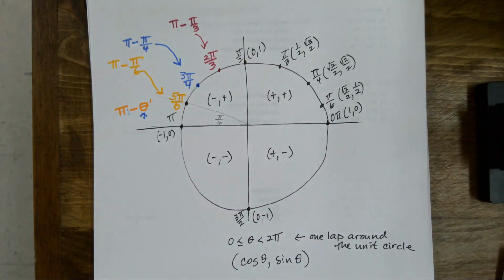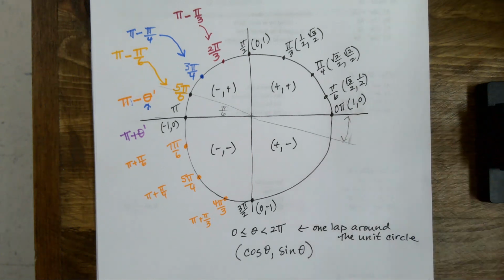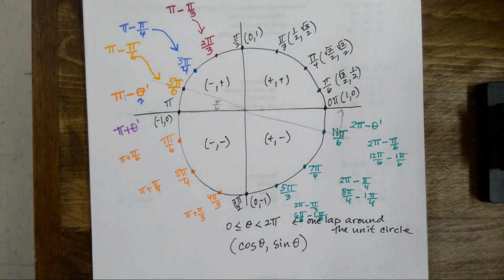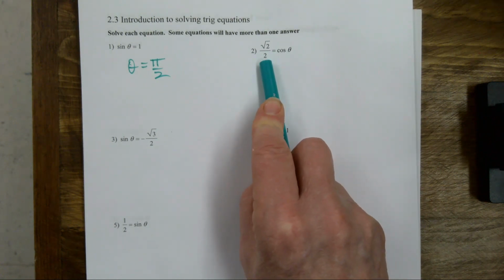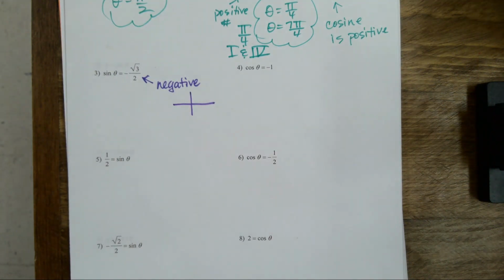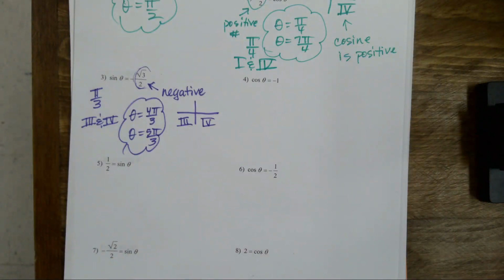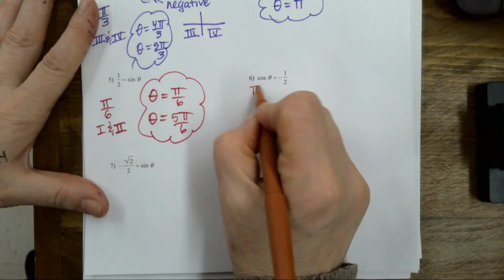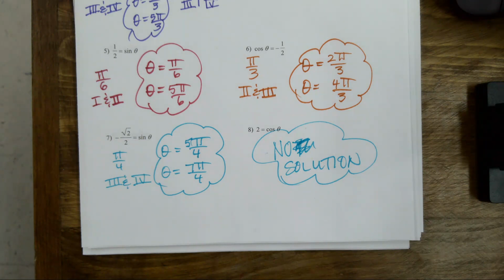PC 2.3 Introduction to Solving Trig Equations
Sorry I forgot to record the first part of the NOTES today.  If you need more explanation, just ask.